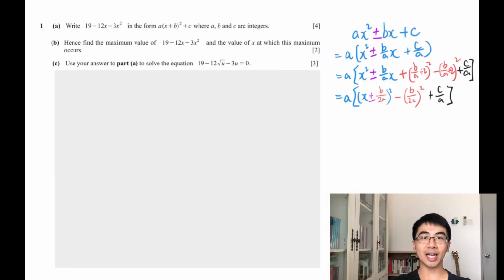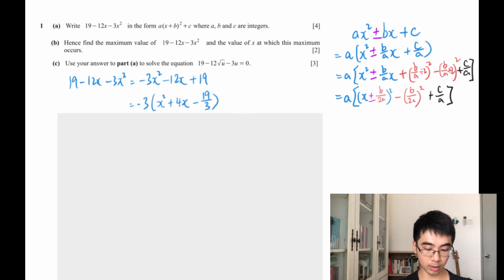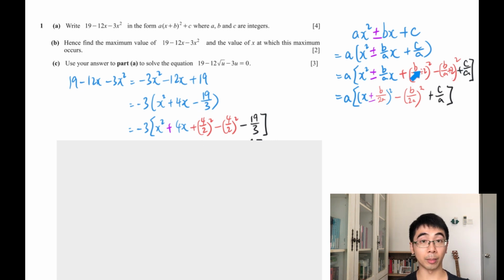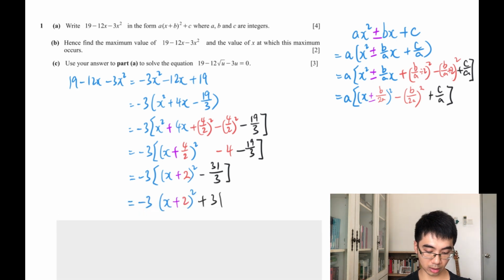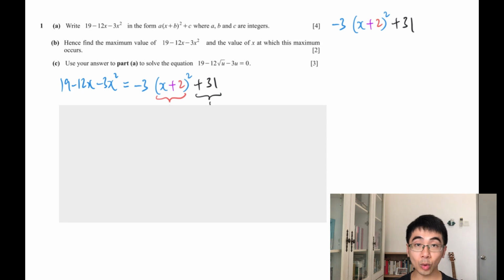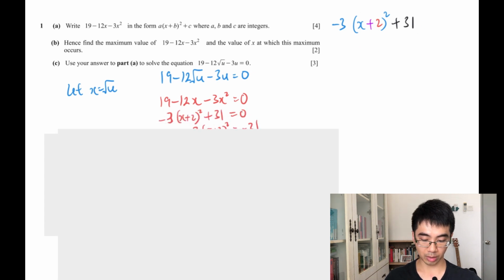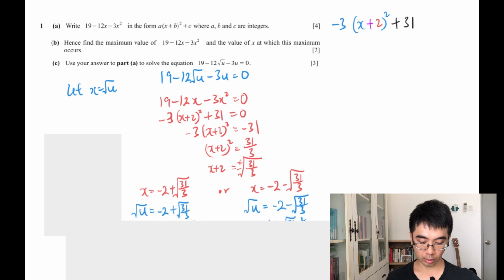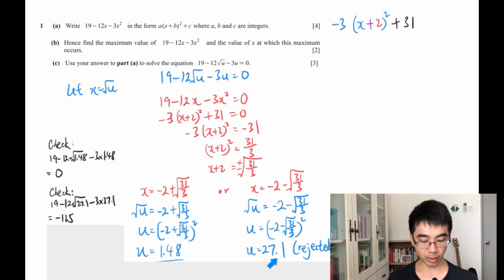IGCSE Add. Maths Oct/Nov 2023 Paper 2 Set1 Q1 Quadratic Functions (0606/21/O/N/23)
2024 Oct / Nov - IGCSE Examination Courses Registration Form 应试课程报名

Paper 2 Set 1 Question 1 Quadratic Functions

This question is about Quadratic Functions.

Make use of the Completing Square Technique.
Remember to factorize out ‘a’ first.

If a is positive, the maximum value of the polynomial will be c.
If a is negative, the minimum value of the polynomial will also be c.

Set the bracket (x + b) = 0 to find the value of x such that the polynomial attains the maximum or the minimum.

For equations with surds, we can let x = sqrt of u.
Remember to substitute x back into ALL surds separately. Reject it if any numbers in the surd is negative.

2024 Oct / Nov - IGCSE Examination Courses Registration Form 应试课程报名